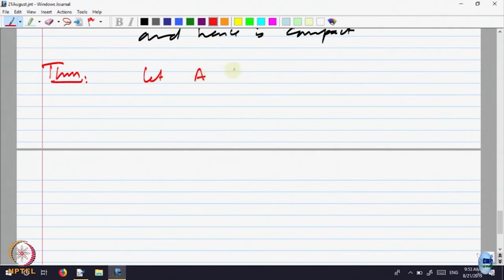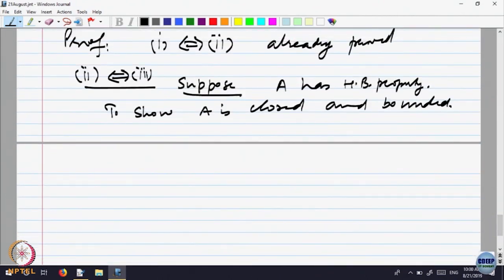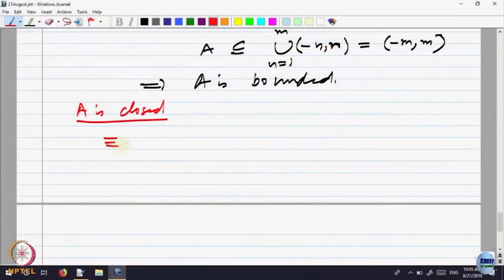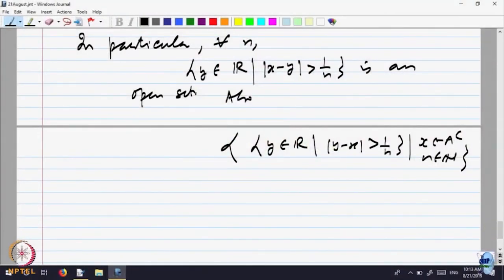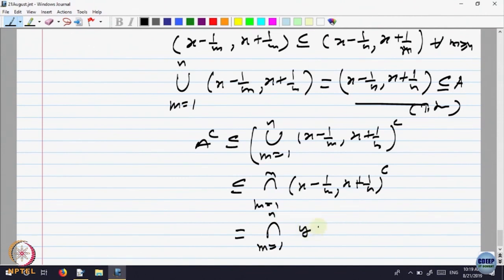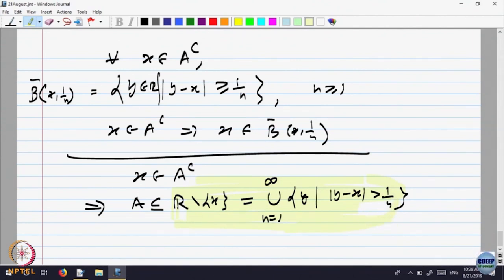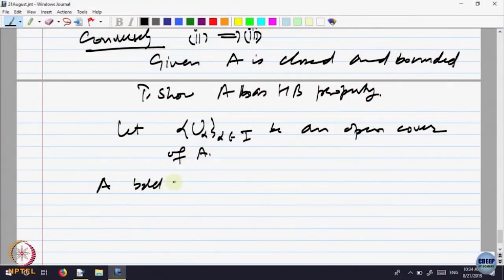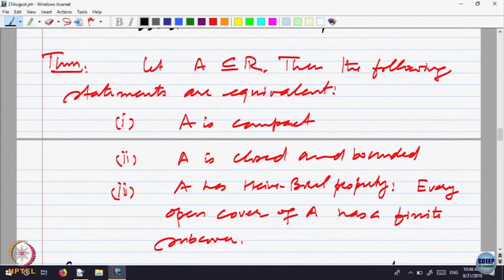Topology of Real Numbers: Compact Sets and Connected Sets - Part II